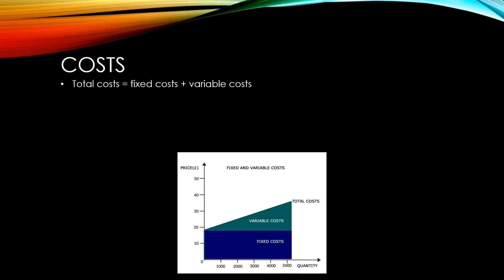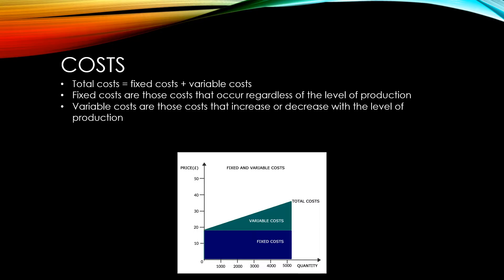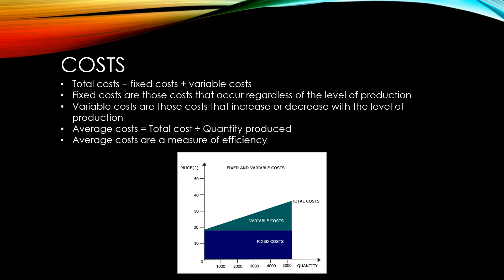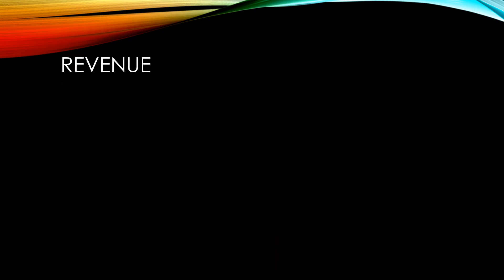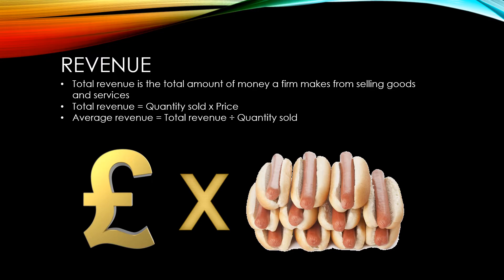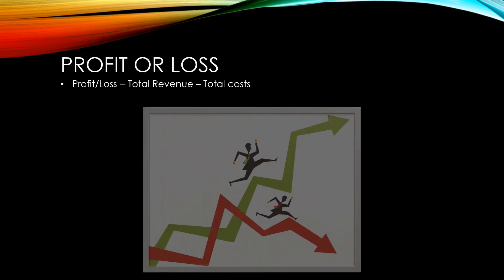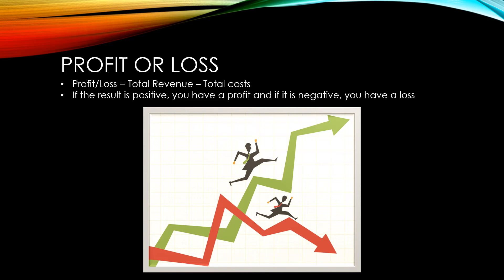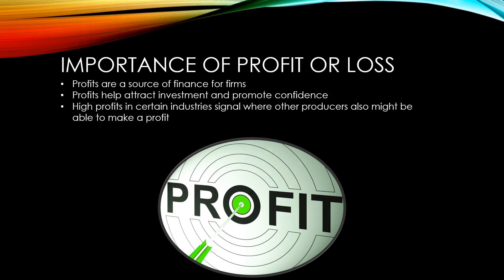GCSE Economics: Costs revenue, profit and loss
A GCSE Economics video in a series based on Unit 1 of the OCR specification presented by Mr Goff from MrGoff.com. This video focuses on costs, revenue, profit and loss.